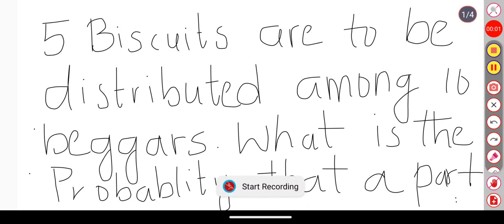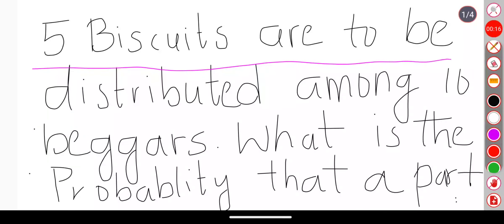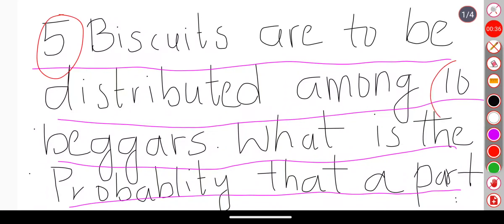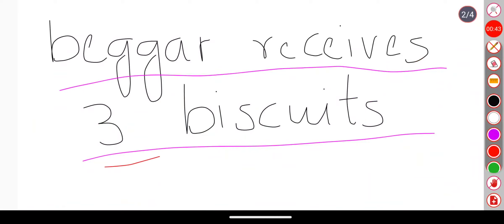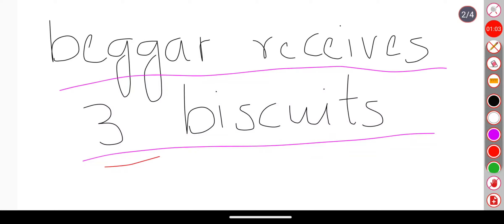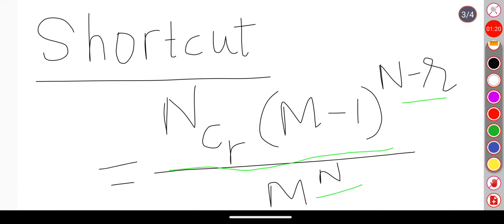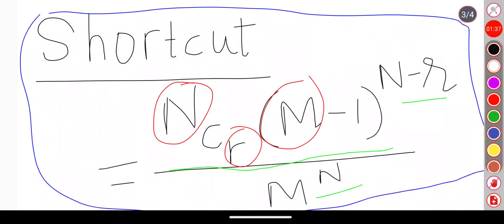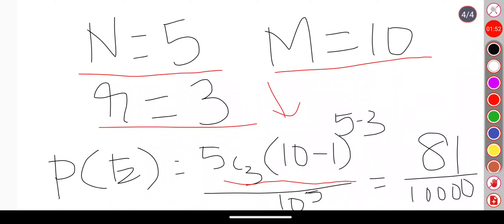Probability Shortcut Trick 30